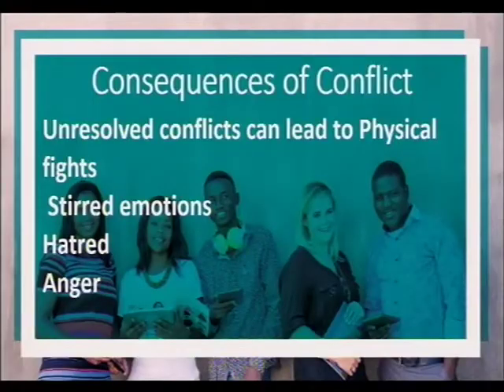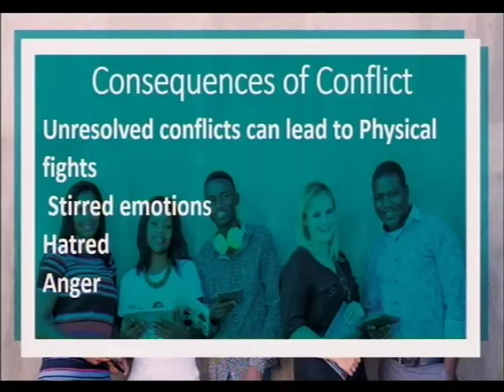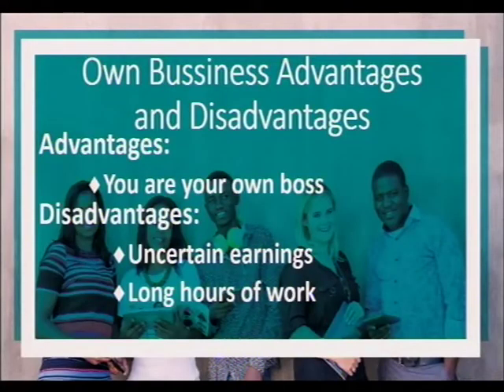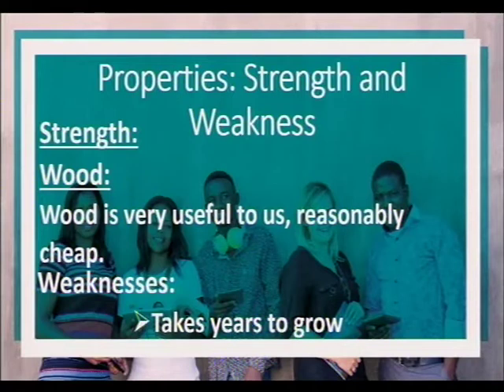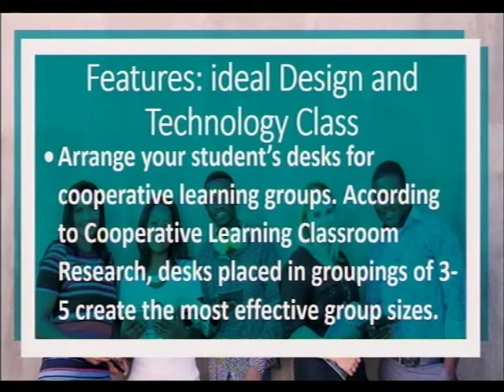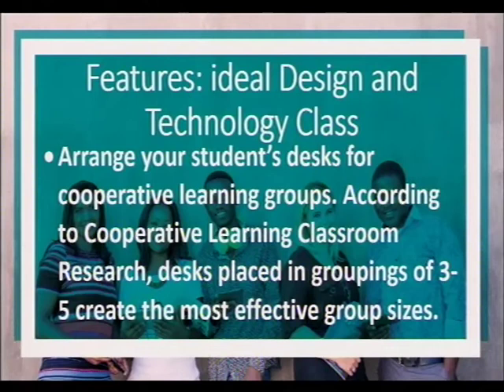IOL CC EB2018 BES DT22